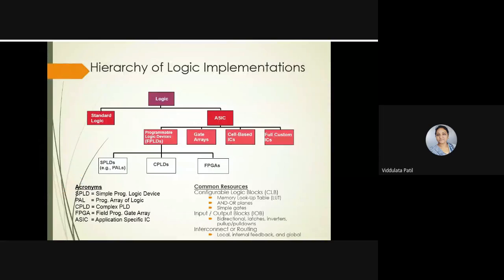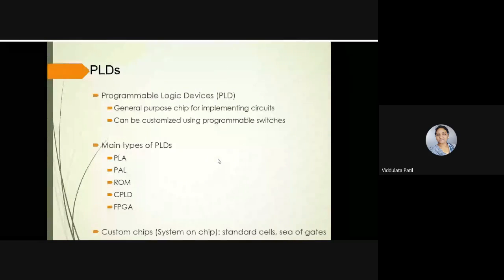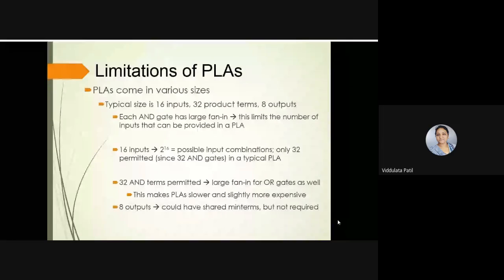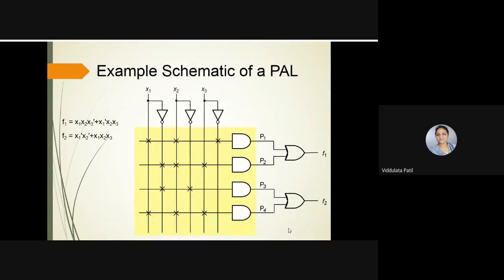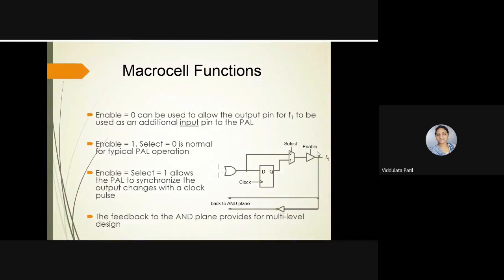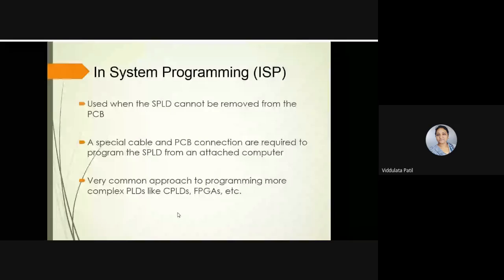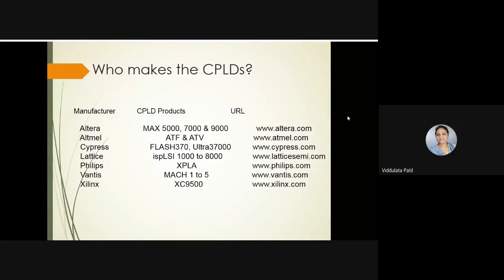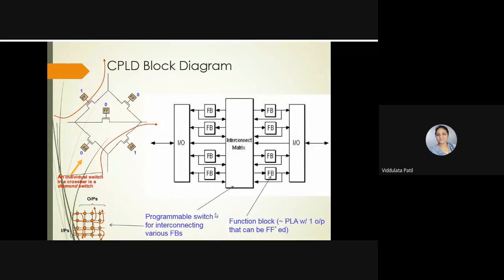Digital Design and HDL: Architecture of Commercial Devices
Overview of unit Architecture of Commercial Devices